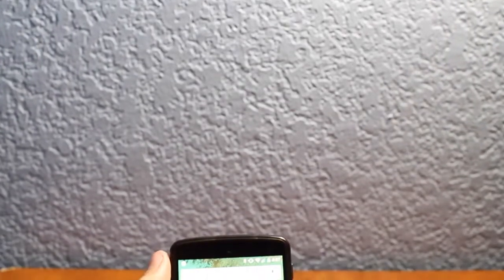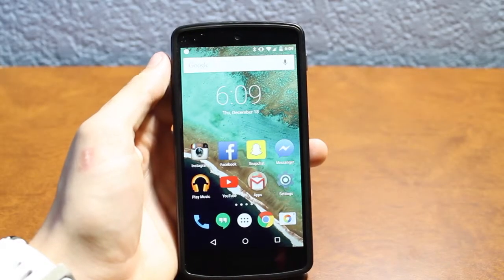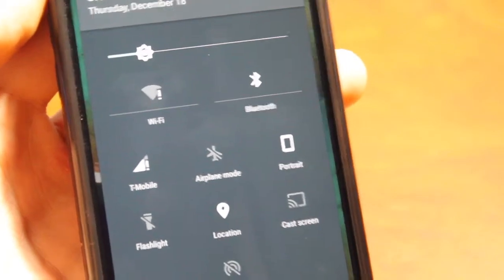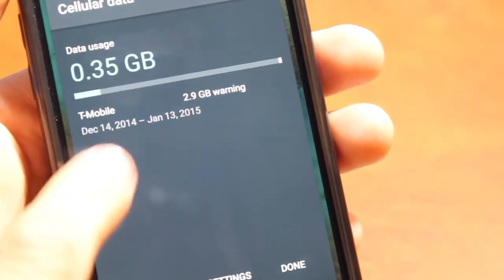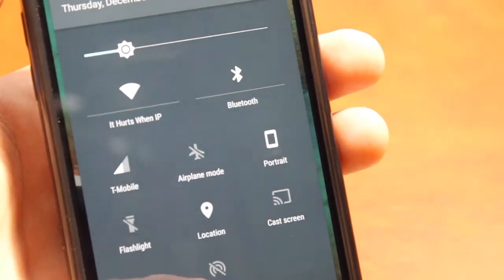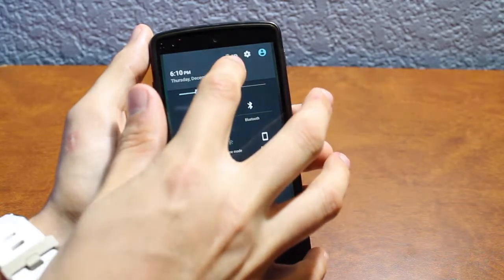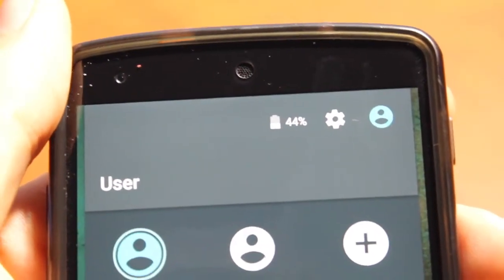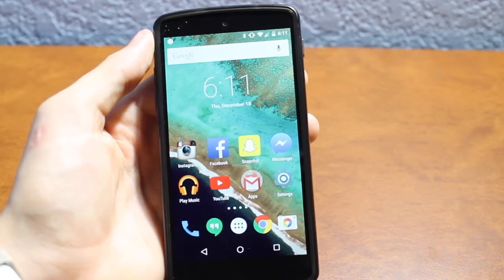Android 5.0 Lollipop: Notification Center